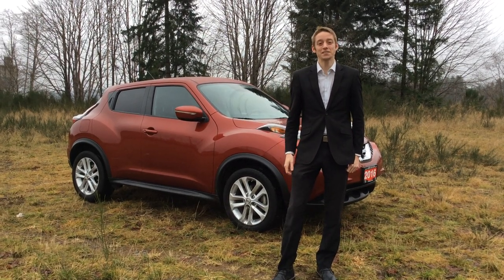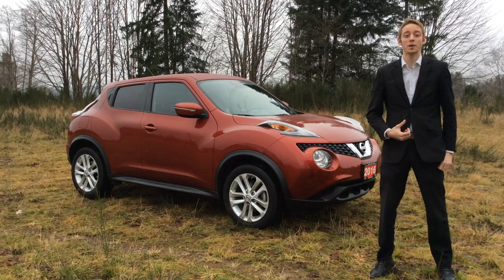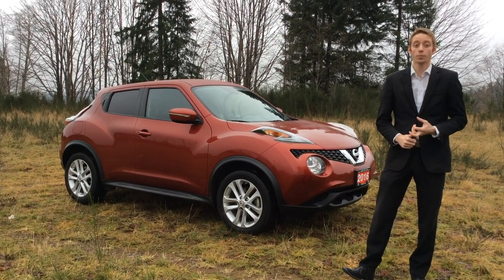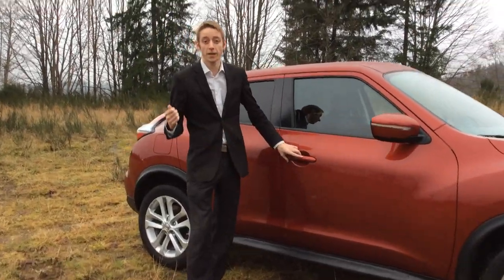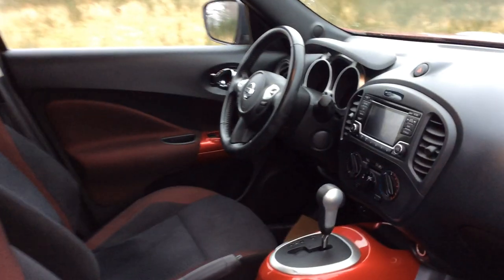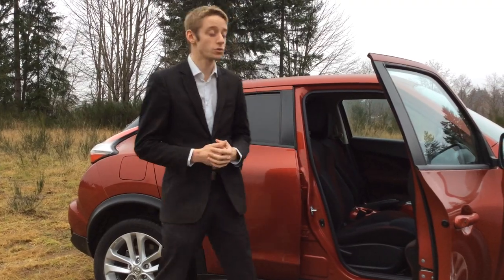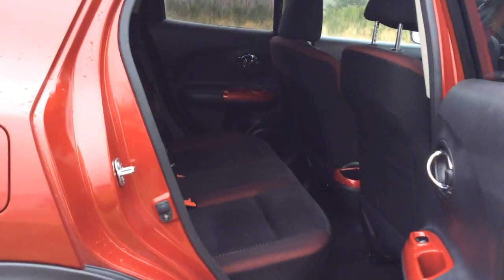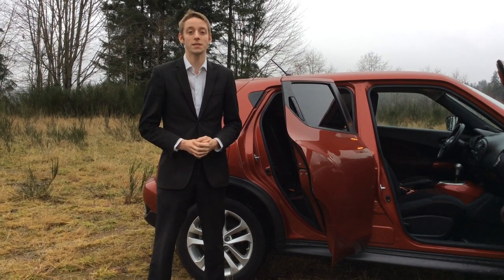2016 Nissan Juke SV Walk-around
Colton shows off his own pre- owned 2016 Nissan Juke SV!